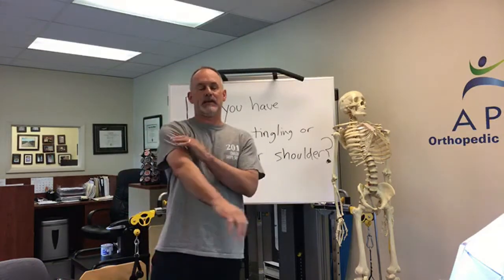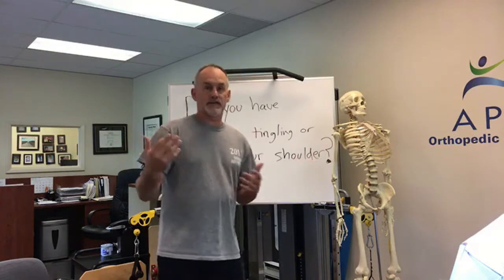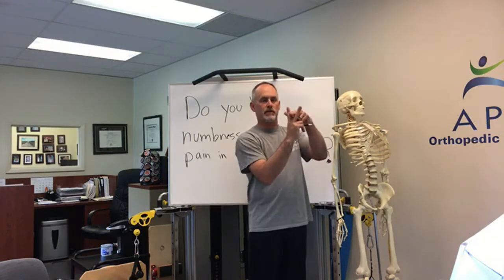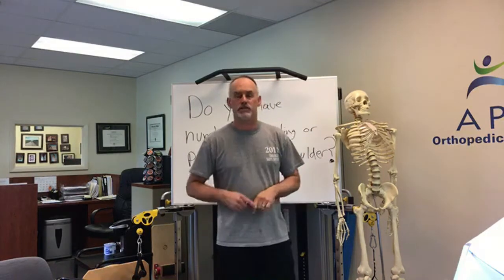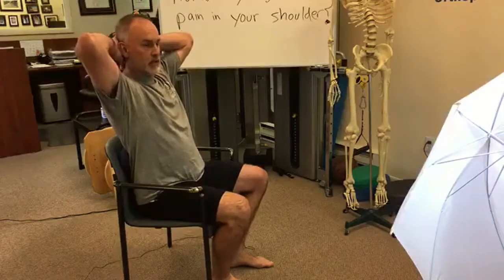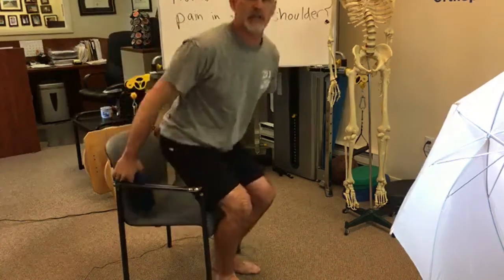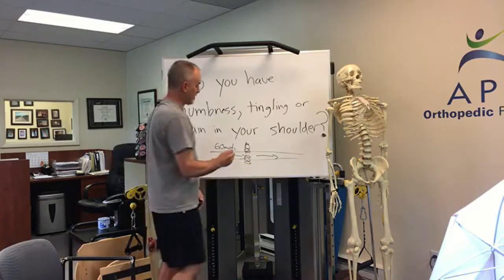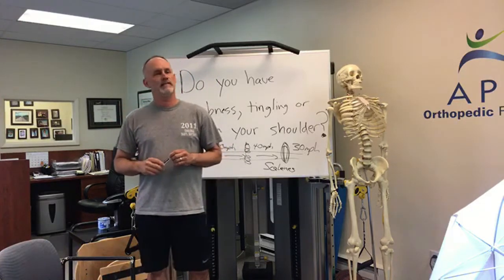Do you suffer from Thoracic outlet syndrome?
Do you have thoracic outlet syndrome or a neck condition?
Oftentimes pain, numbness, tingling, and/or weakness radiating into the arm is associated with a neck problem. Neck problems can often cause the same symptoms as a condition known as thoracic outlet syndrome, a type of peripheral nerve compression syndrome that adversely affects the neurovascular structures as they exit the lower cervical spine. There are three types of the syndrome: neurogenic, arterial and venous classifications. The most common type is neurogenic, which can affect patients who participate in repetitive activities. It can affect a worker in a warehouse who repeats upper extremity tasks, or an office worker, extensively typing or manually filing. This type is also associated with the athletic population; anyone who does a great deal of overhead activities, such as pitchers, swimmers, tennis and squash players, to name a few. In addition to repetitive strain, oftentimes this injury can come from a direct blow or trauma that results in injury to the thoracic outlet region and surrounding neural vascular structures. There are structures, both bony and soft tissue, that can cause compression to the nerves and muscles that exit the lower cervical spine. Some of these are based on the patient's anatomy, but others are based on muscular imbalances and/or joint displacement.
When addressing thoracic syndrome, the three main nerve compression areas that physical therapists address are at the anterior and medial scalenes, pec minor muscle and elevated first rib. Often, the first two can be adjusted with self-stretches and treatment, but often the elevated first rib has to be addressed by a physical therapist that specializes in thoracic outlet syndrome and cervical pain syndromes.
In some cases, there is thought to be a double crush or compression at two sites, causing various nerves and vessels to be compromised into regions. This results in the diagnosis of thoracic outlet syndrome being harder to be determined and therefore there is less of a consensus on both the diagnosis and treatment of thoracic outlet syndrome. Since there is not a clear consensus on the incidence of thoracic outlet syndrome, it becomes more difficult for physical therapists and physicians to track.
As I stated before, the most common thoracic outlet syndrome is neurogenic, which comprises greater than 90% of the cases of thoracic outlet syndrome. When patients are evaluated in the clinic, we check to see if the cervical spine is contributing to the symptoms of numbness, tingling, and/or weakness in the upper extremities, and in some cases, muscle wasting. Once we are sure that the cervical spine is not the source the problems, in some cases, the patient has complaints of chest pain.  If there is a history of heart disease, we often direct them to their primary physician if the results of their evaluation are inconclusive. Also, we want to make sure that the symptoms that they are currently complaining of are not progressing rapidly over a short period of time, which may be an indication of a more serious pathology, requiring immediate referral to a physician or emergency room consult. If these symptoms include severe unrelenting night pain, progressive weakness, difficulty walking, and/or fever, we then make a referral to the appropriate physician.
We then look at several tests to identify possible thoracic outlet syndrome. The symptoms of a true neurogenic type of thoracic outlet syndrome are pain, numbness and tingling, oftentimes in the C8, T-1 distribution in addition to unilateral neck pain. The patient may experience numbness intermittently throughout the day, but also throughout the night in cases of neurogenic thoracic outlet syndrome. Other more rare symptoms are poor tolerance for the cold and general clumsiness in the upper extremities.
After we've established a diagnosis of thoracic outlet syndrome, the compression sites are found at the pec minor, first rib, or scalenes.  To ensure we don’t miss this case of thoracic outlet syndrome that is worsening, we also conduct a thorough neurological examination that includes testing the deep tendon reflexes in the upper extremities, myotomes, dermatomes, temperature baselines and pulses, in addition to baseline color of the upper extremities.
The main approaches that we provide patients to do at home are scalene stretches, thoracic stretches and doorway stretches that address some of the most common nerve compression sites when addressing thoracic outlet syndrome.
At Apex Orthopedic Rehabilitation, we specialize in addressing pinched nerves in the cervical and lumbar spine and in treating those affected with a diagnosis of thoracic outlet syndrome.